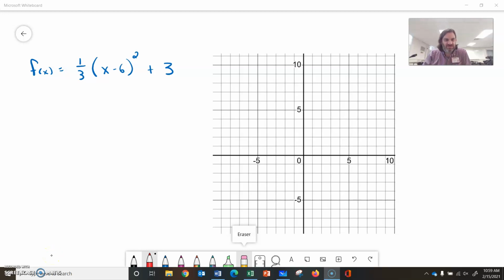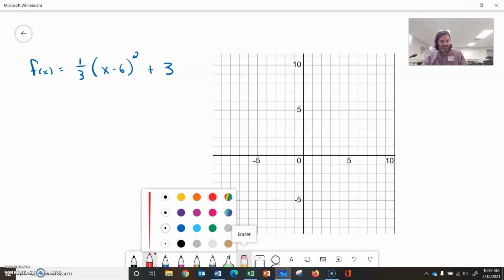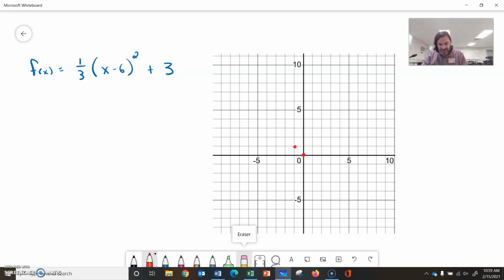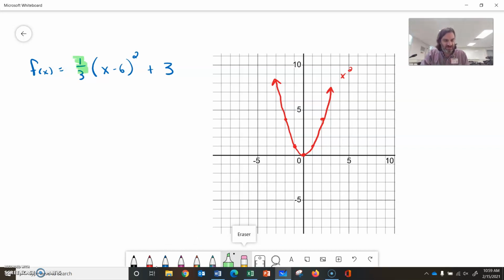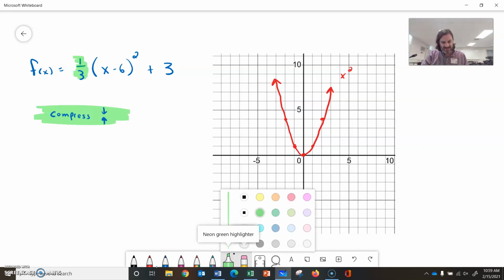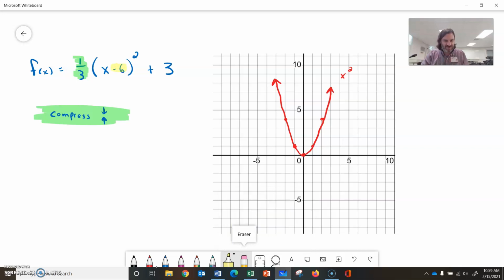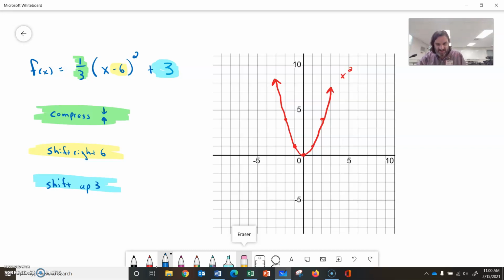transformation Question 3